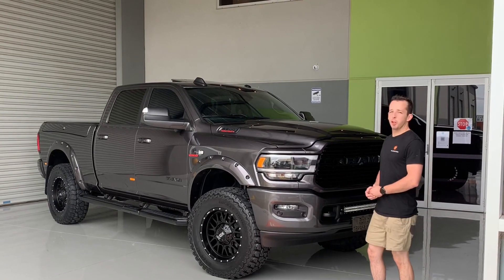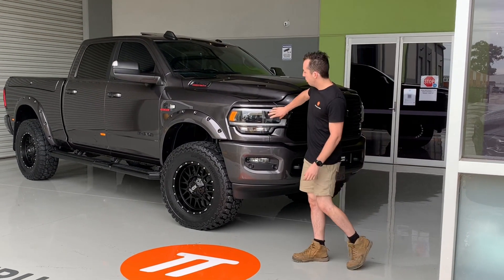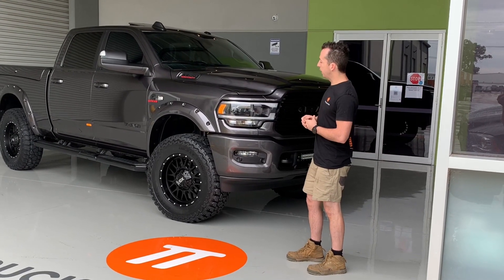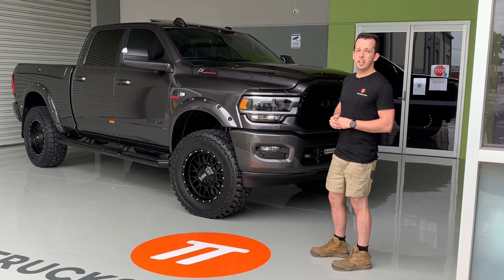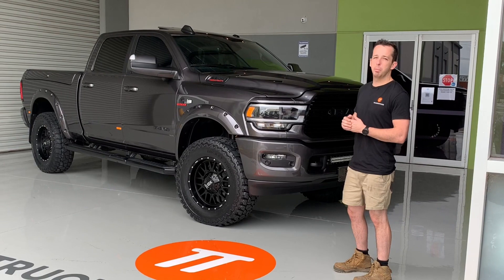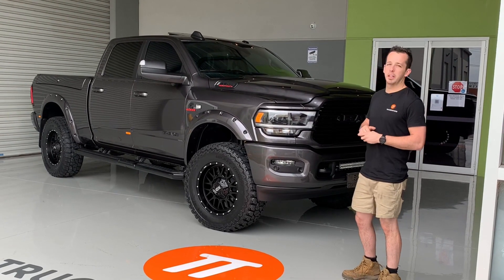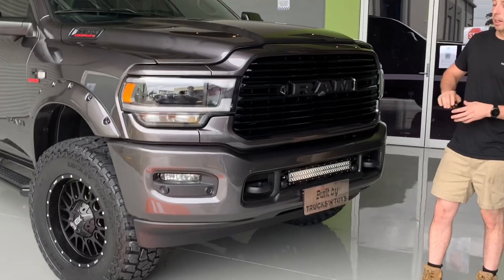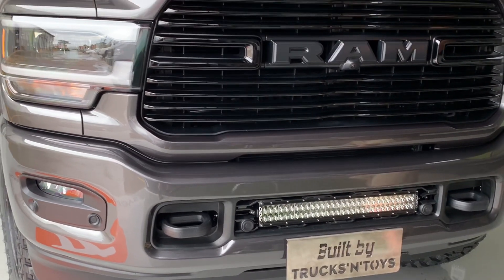New 2021 Ram 2500 Laramie night edition, 37s , 2inch lift and pocket flares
🔥🔥 Brand new ram 2500 night addition 🔥🔥

new 2021 Ram Supplied and accessories fitted pre delivery by us at trucks n toys

- 37inch Mickey Thompson
- 20inch Xd wheels
- pocket flares
- 20inch rigid light bar
- 2inch lift